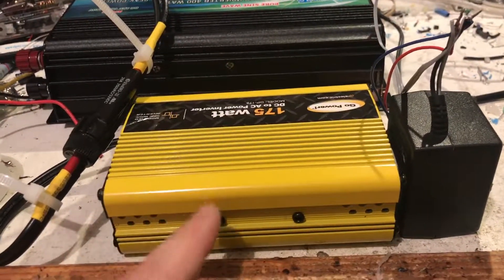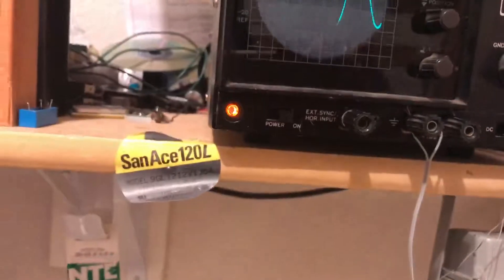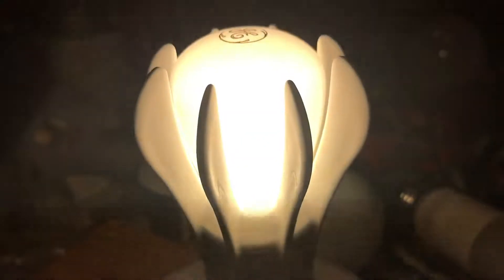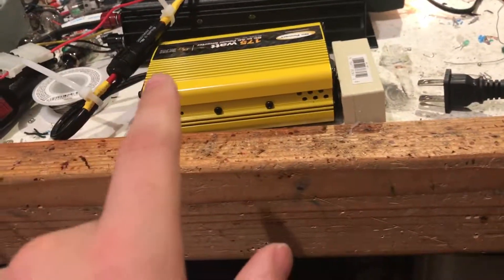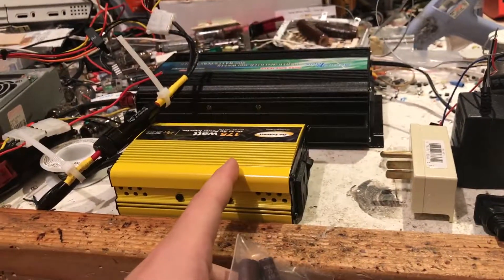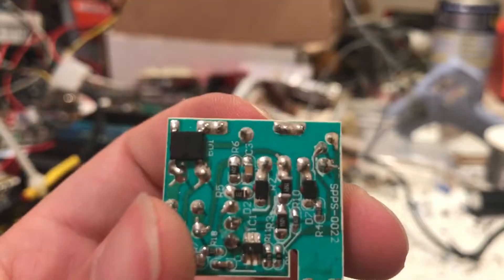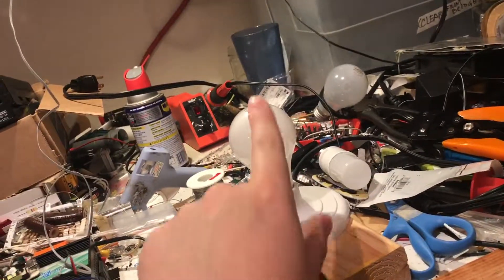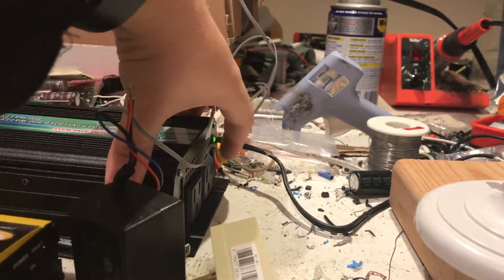General update and ramble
Pure sine wave versus modified sine wave versus grid power